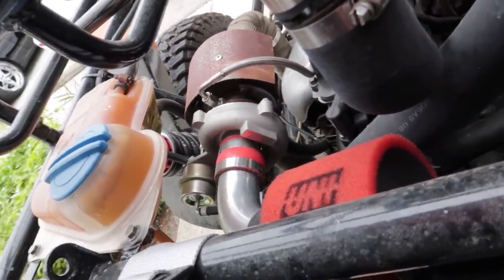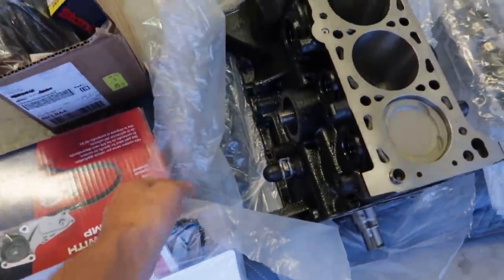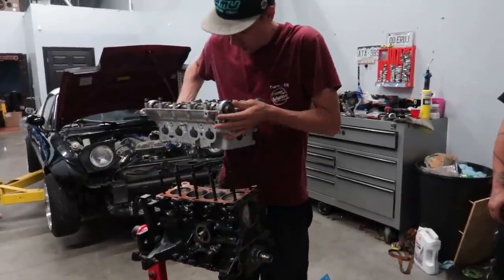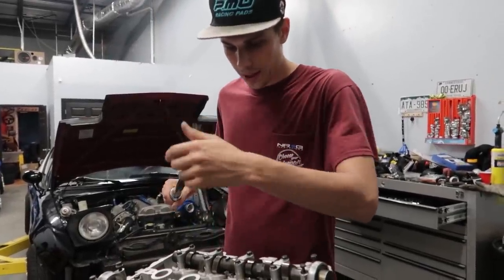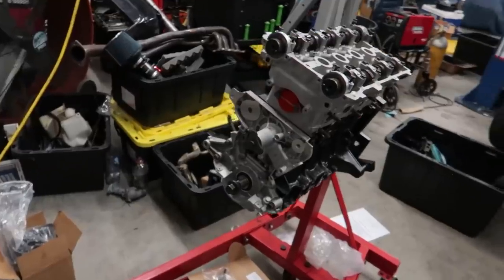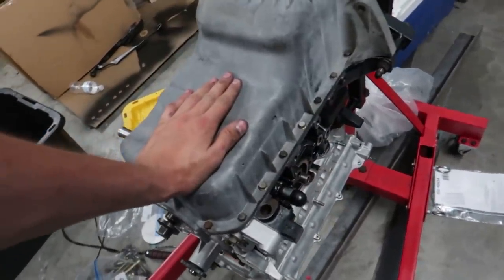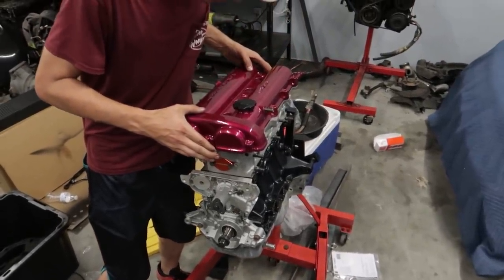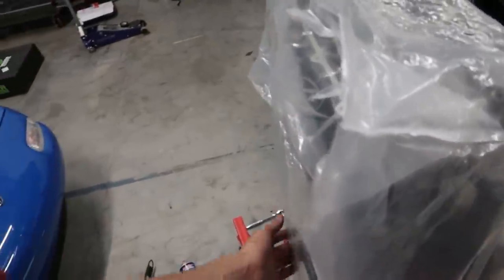ASSEMBLING MY FULLY FORGED MIATA ENGINE!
Get excited! It's finally time for the full forged engine to be assembled!

You can ship things to me here:
Sam Lucas